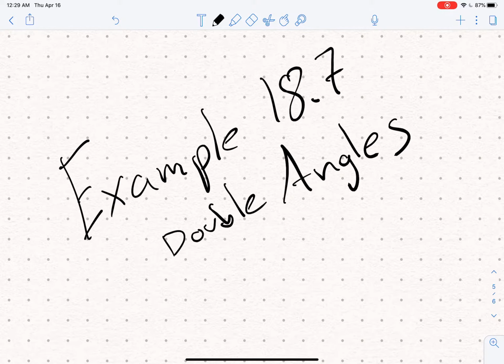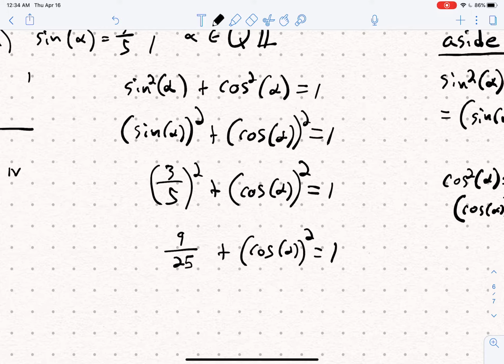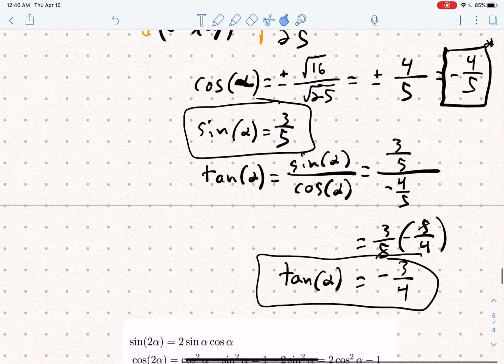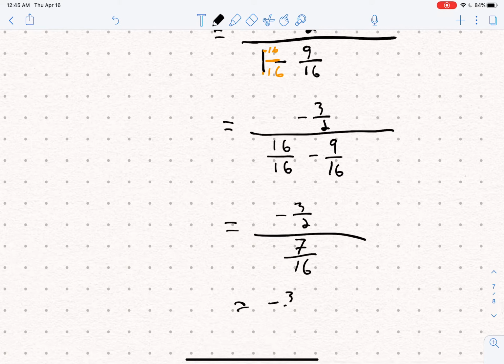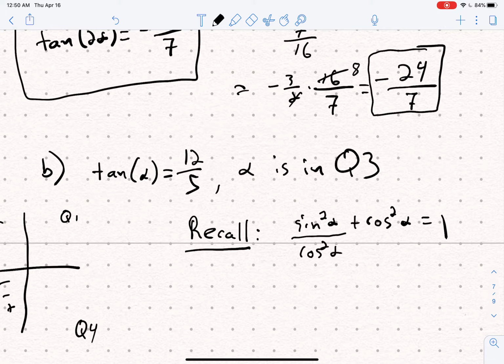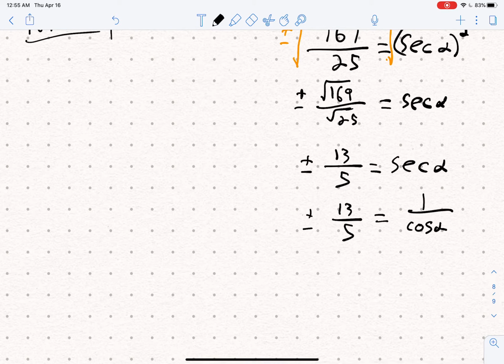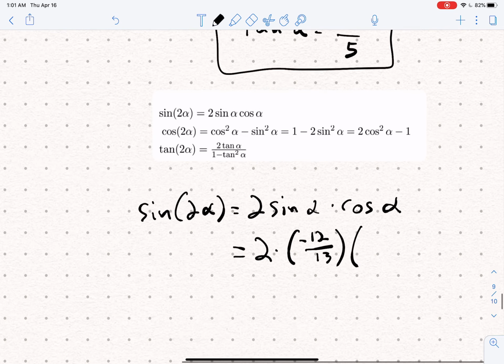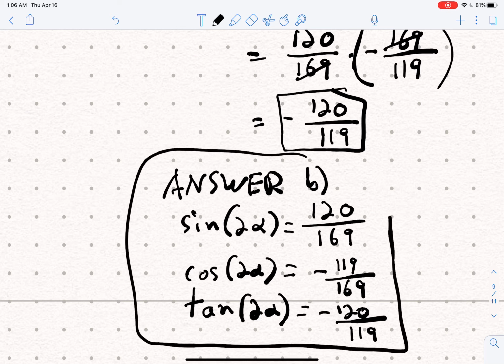Lesson 18: Addition of angles and multiple angle formulas - example 18.7 double angles